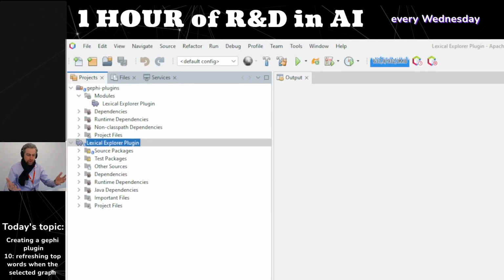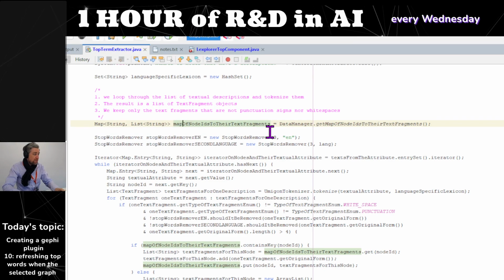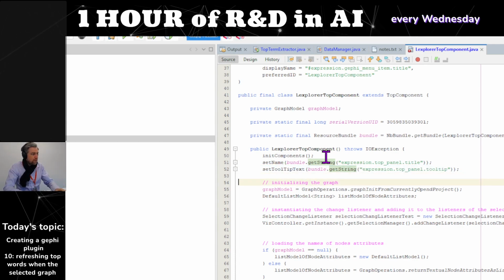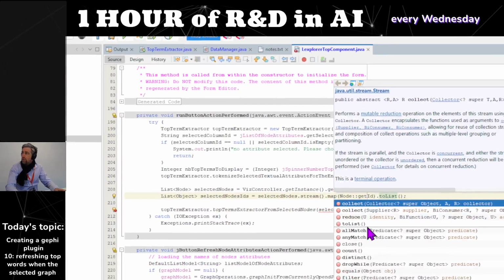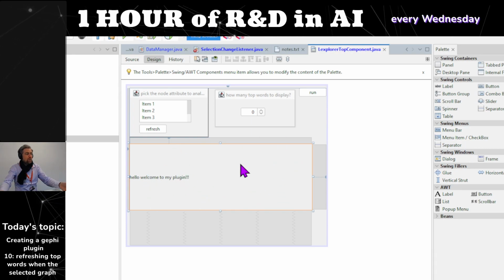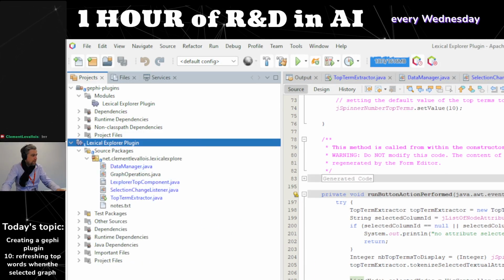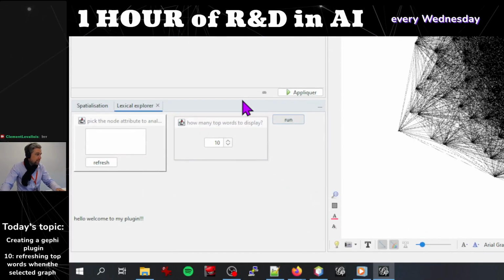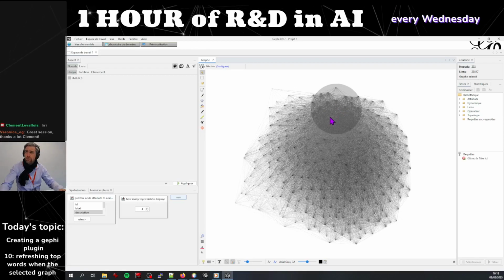Creating a Gephi plugin #10 - triggering an action when the mouse moves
0:00:00 - prologue
0:04:50 - explaining the goal for today
00:19:50 - remembering where we were - and renaming functions to clarify what they do
00:28:38 - starting to tackle the "mouse listener" topic to retrieve selected nodes

and... it never works despite all my attempts :-(